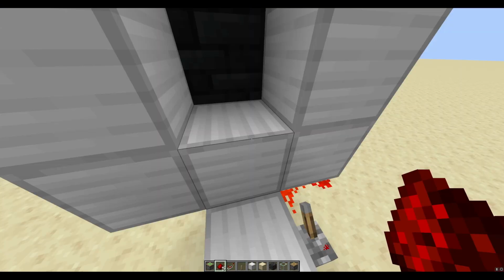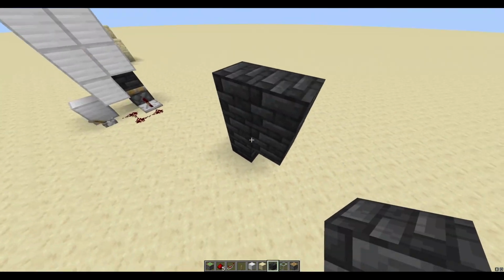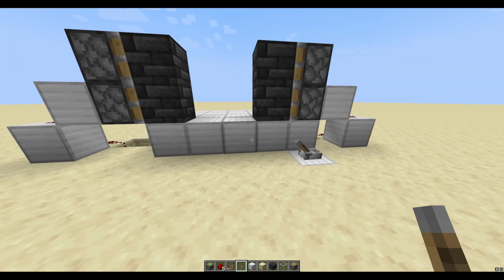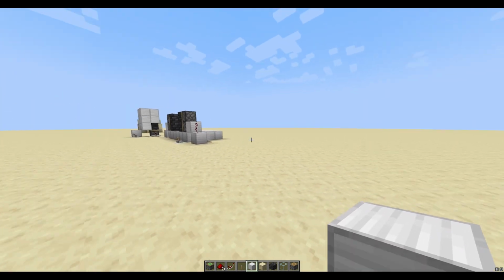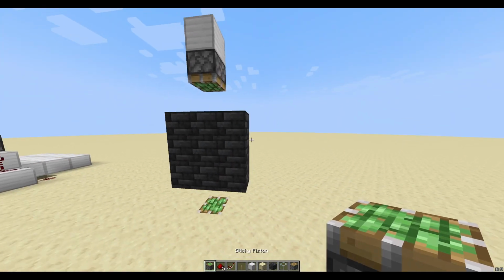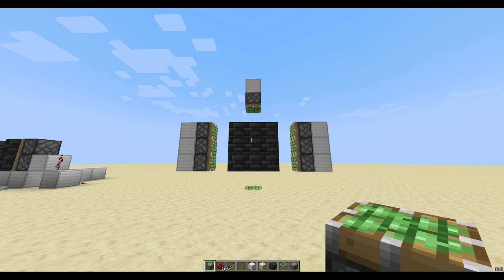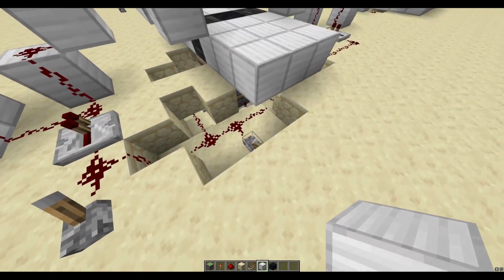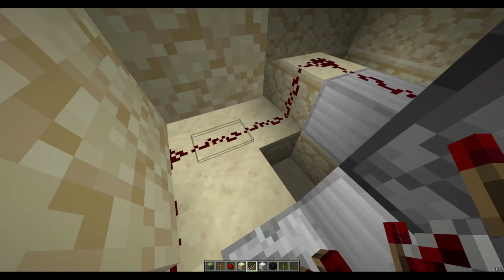Building Redstone Doors From Memory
I though it would be a fun challenge to try and build redstone doors from memory and to see what the largest door I could build is.
Quick thing I have never had a need to build doors so my knowledge of redstone and building doors is next to zero.